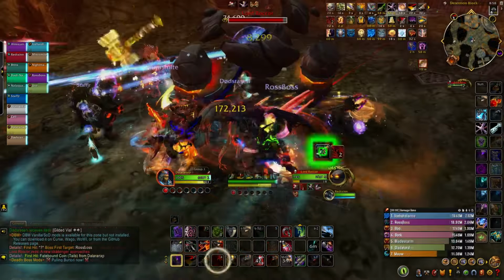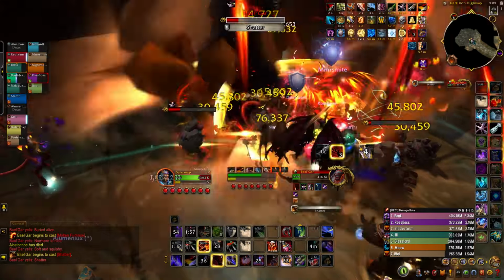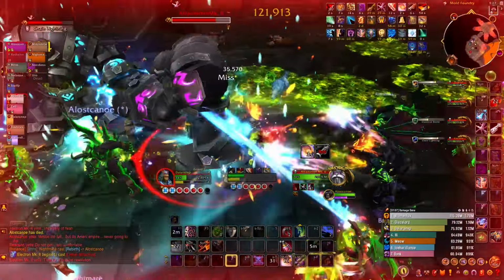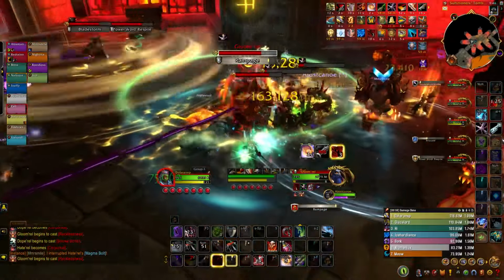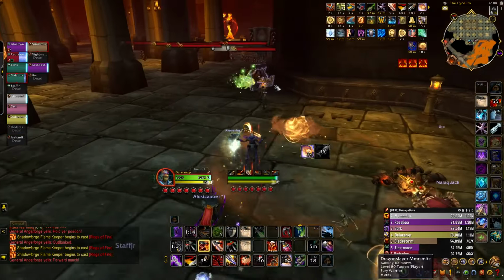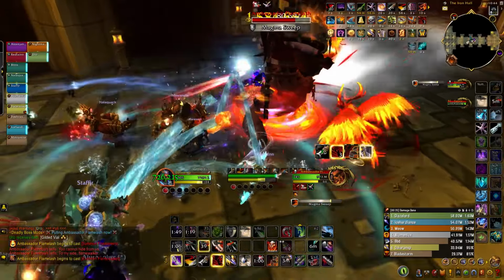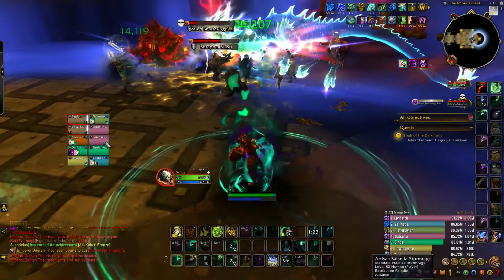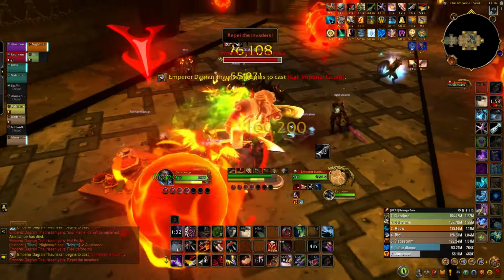Blackrock Depths Raid Guide In 11.0.5! EASY Boss Strategies For Heroic/Normal | The War Within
Timestamps

0:00 Blackrock Depths 11.0.5 Raid Guide
1:04 Mini Boss Encounters
2:13 Lord Roccor
4:34 Bael'Gar
6:48 Lord Incendius
9:12 Golem Lord Argelmach
13:05 The Seven
17:51 General Angerforge
20:48 Ambassador Flamelash
24:23 Emperor Dagran Thaurissan